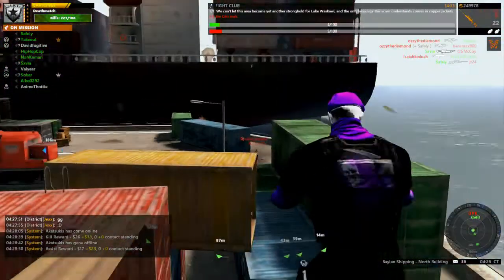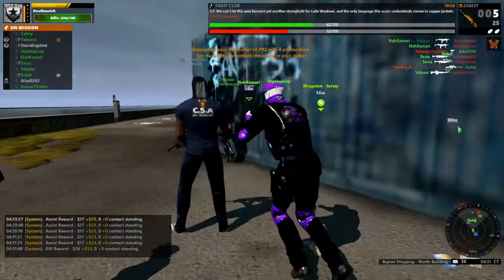APB RELOADED SNIPING TIPS! (APB RELOADED PS4)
As always, Stay Safe.